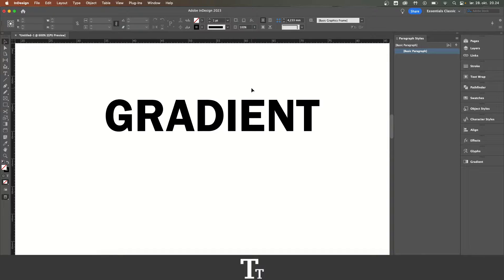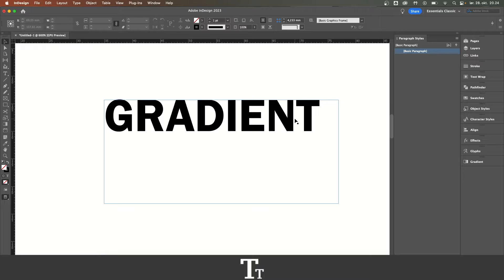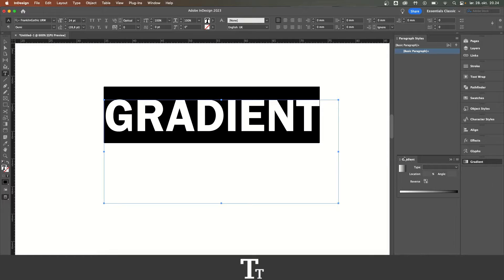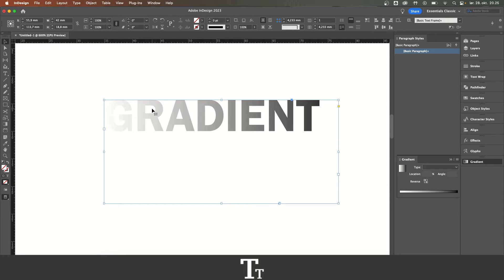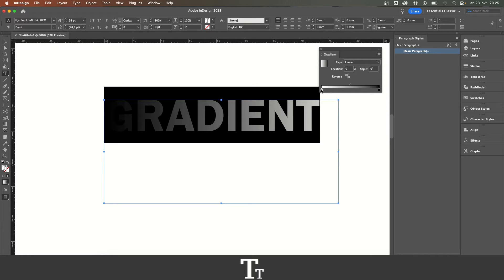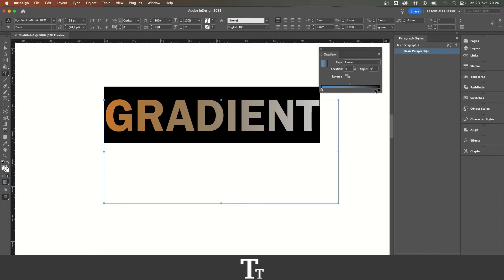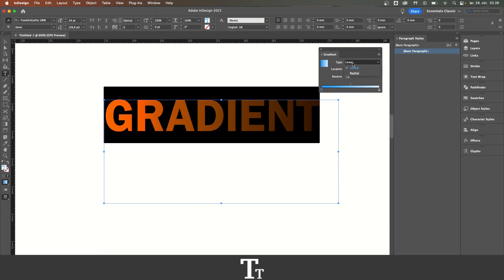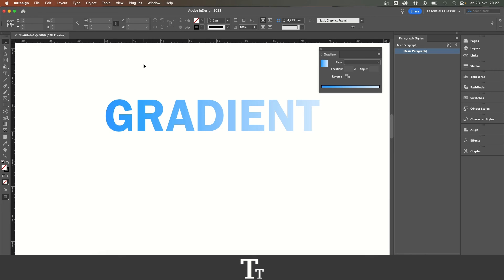How to Add Gradient to Text In Adobe InDesign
In today's video, I'll be showing you how to add gradient to text in Adobe InDesign